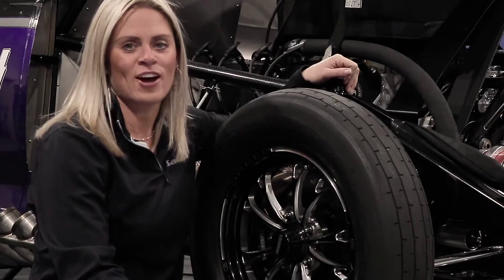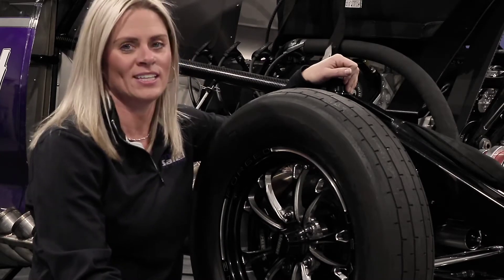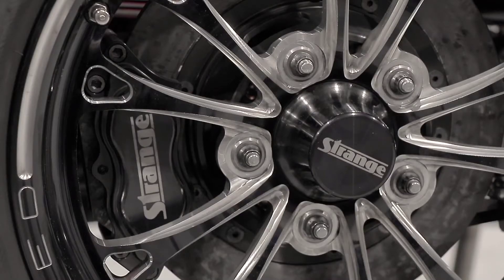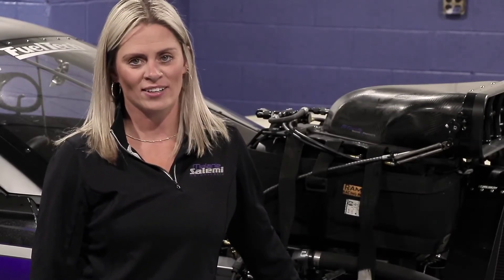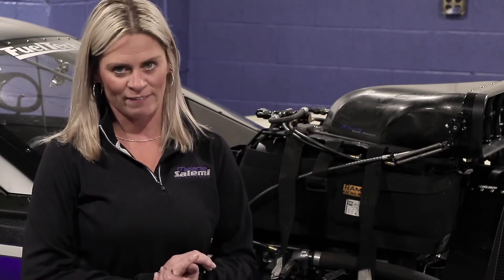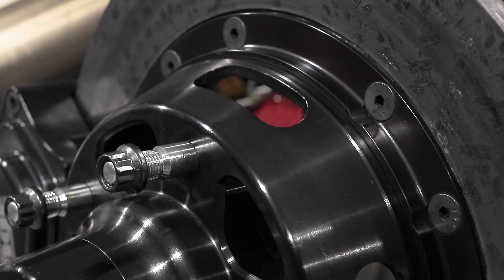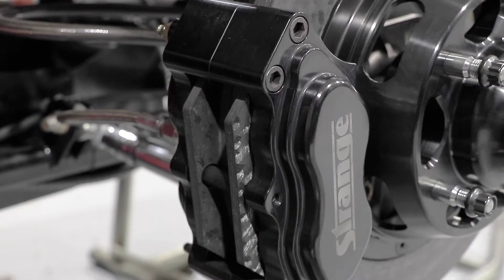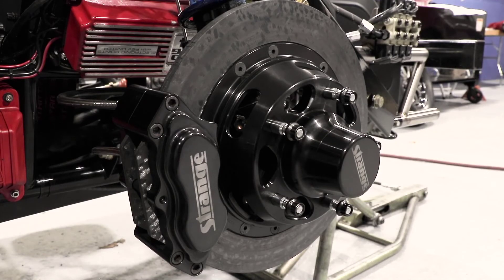Melanie Salemi Strange Carbon Brakes Tech Talk